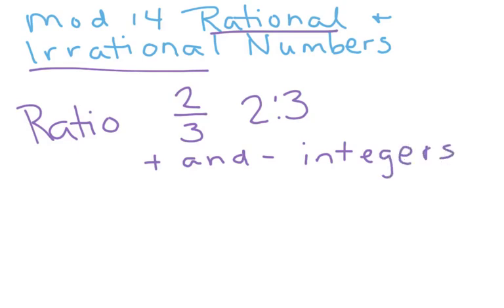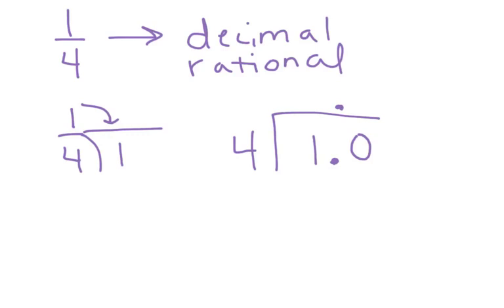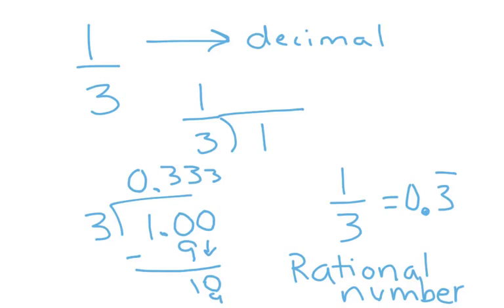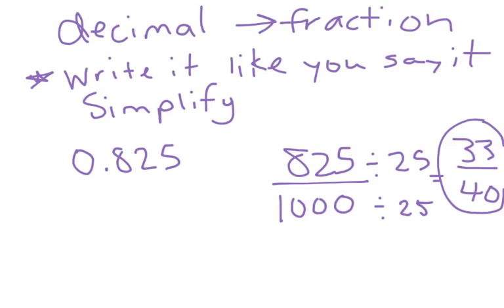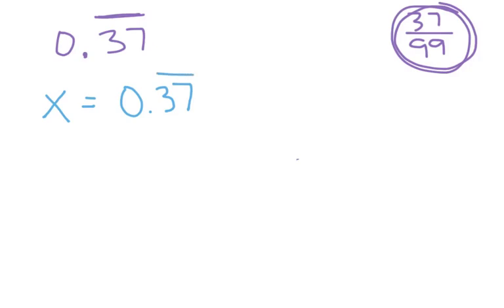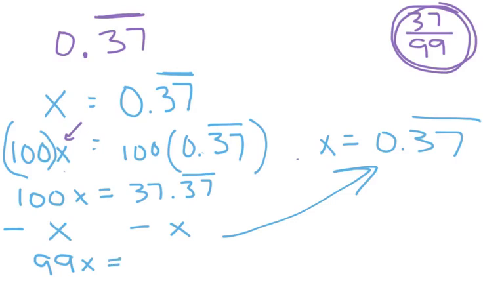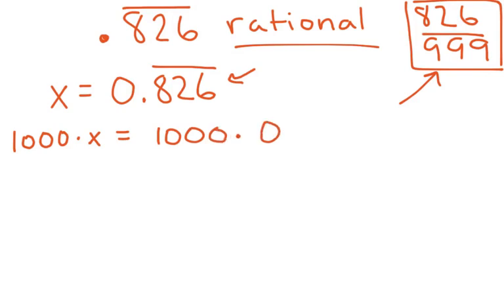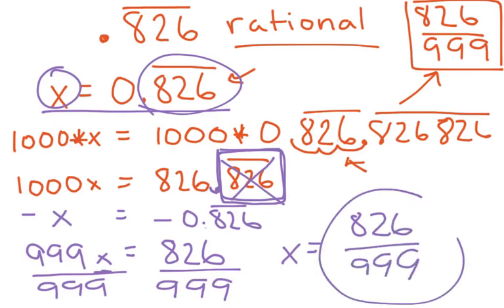Module 14.1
October 16 lesson